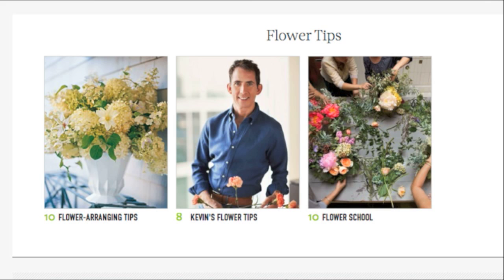Just The Tips: Ep. 1, Flower Arranging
Just the Tips: Taking the Internet's Advice. Seriously.